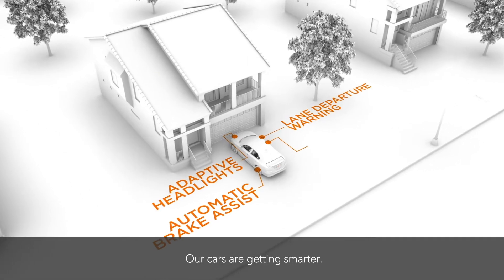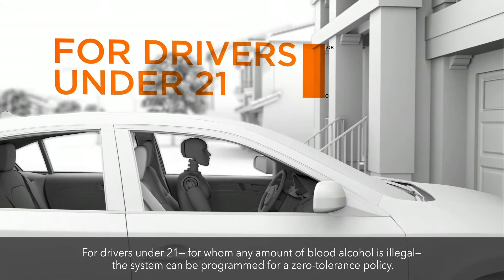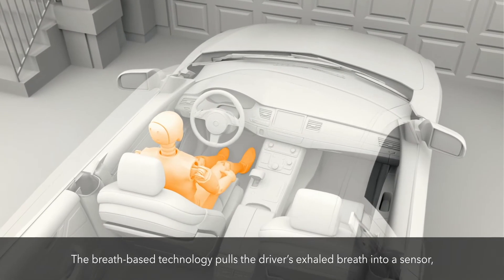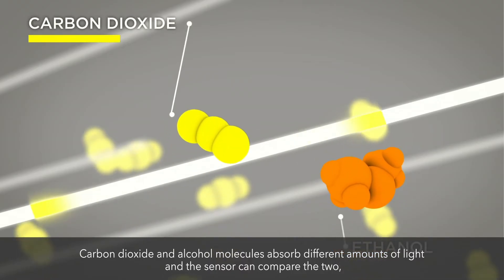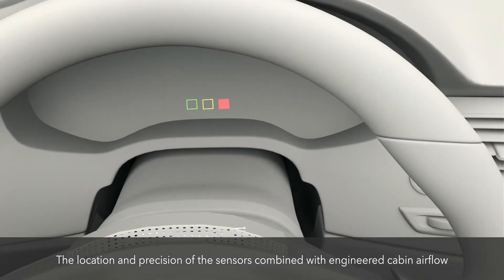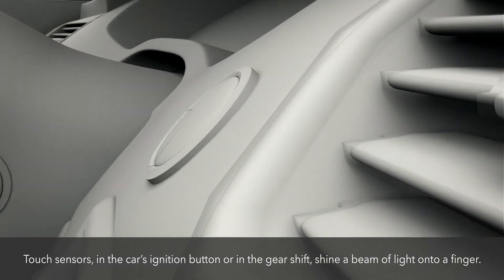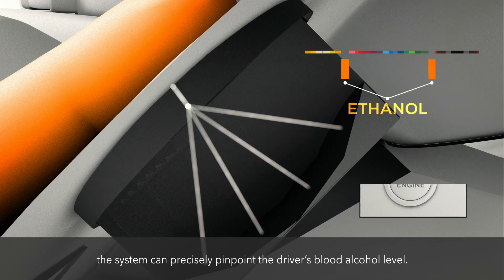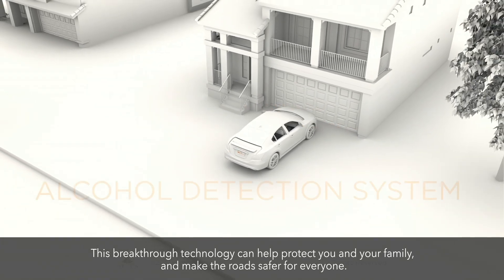Driver Alcohol Detection System for Safety – Technology Overview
The Driver Alcohol Detection System for Safety (DADSS) is a research program to advance the state of alcohol detection technology in vehicles and invent a world without drunk driving. Video may not be used without permission. Copyright - the Automotive Coalition for Traffic Safety (ACTS).